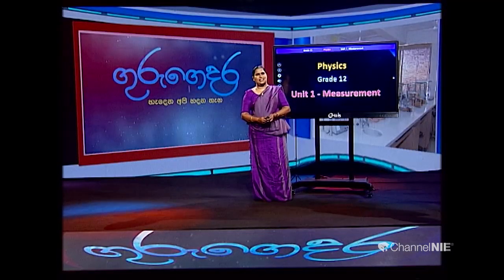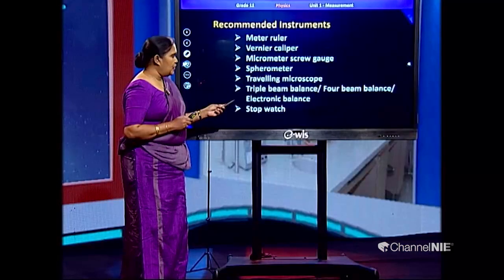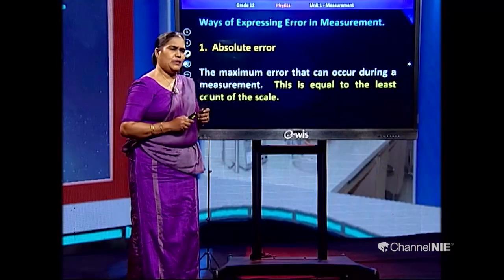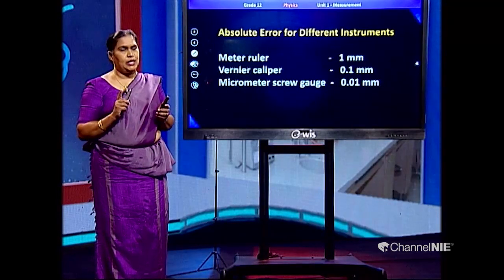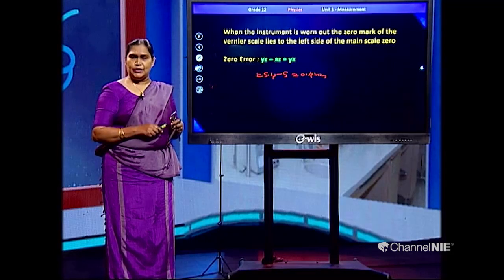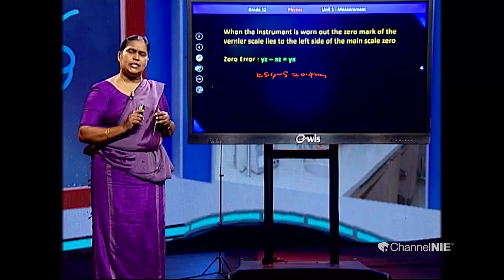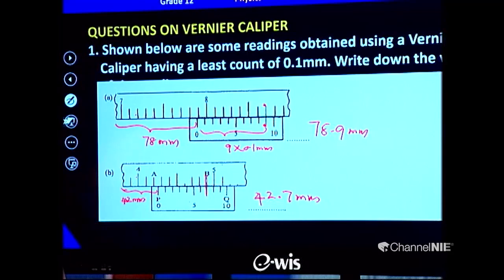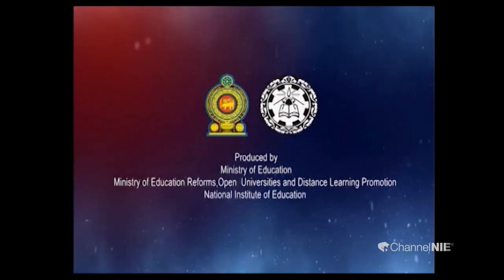Grade 12 (Physics ) - Measurements 02 - Vernier caliper